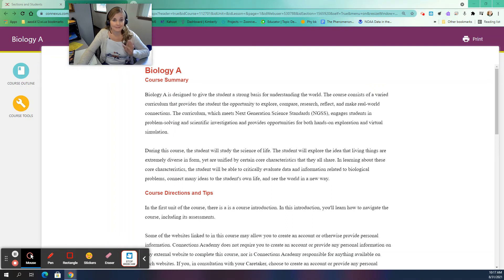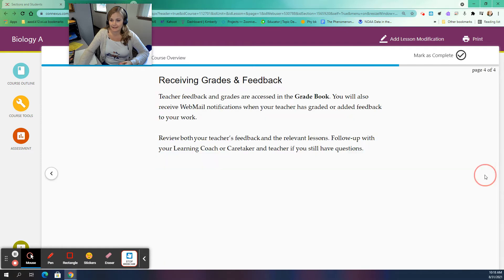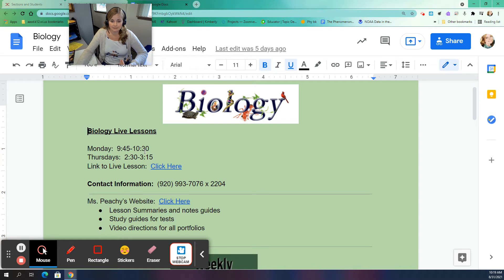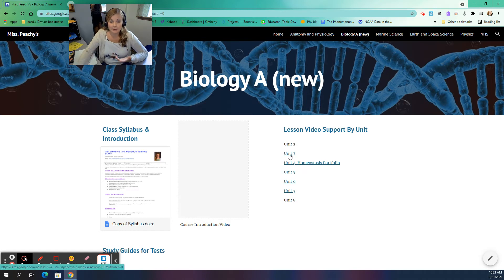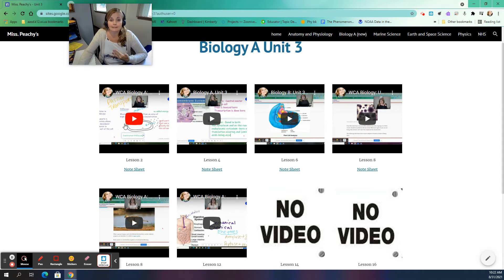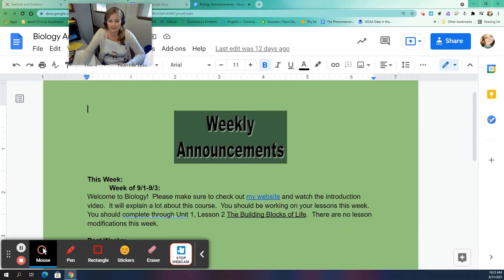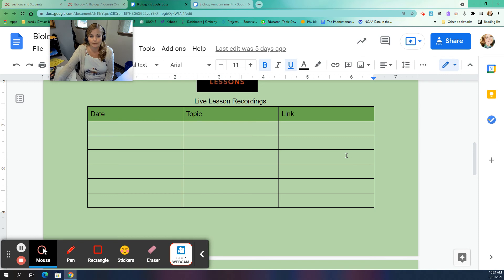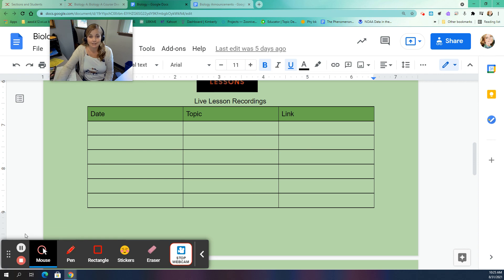Biology A: Course Introduction Video